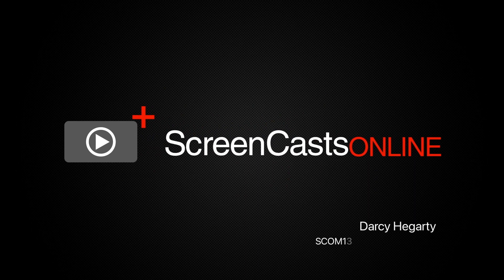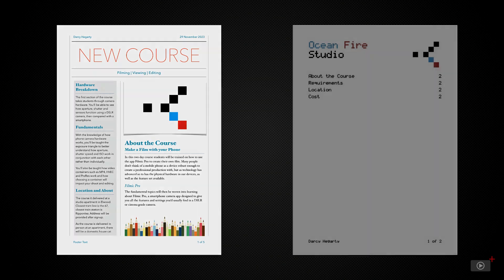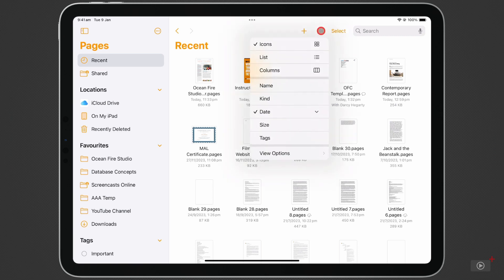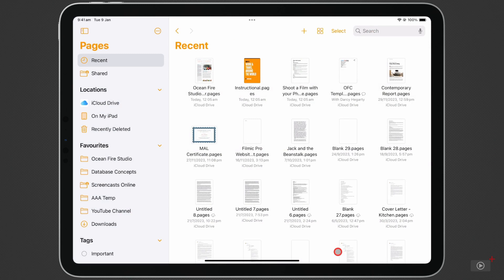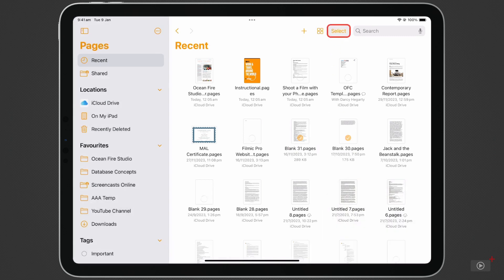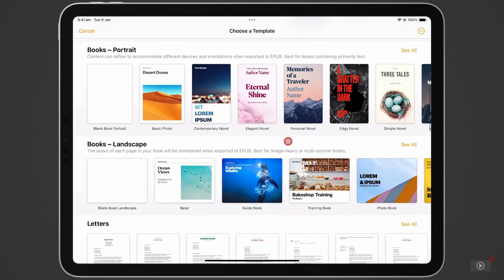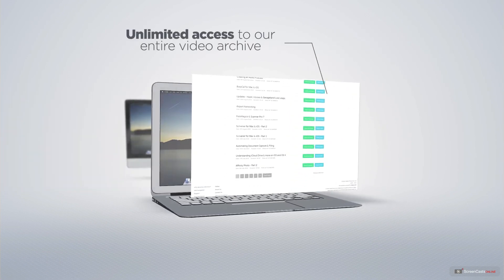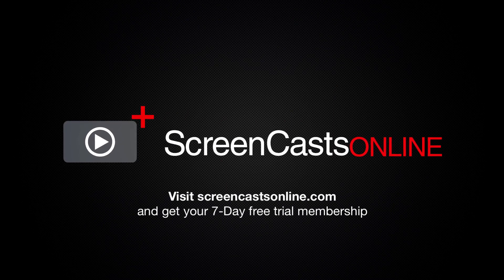Pages on iPad - Preview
This is a short preview of a full ScreenCastsOnline video tutorial. to view the full version of this tutorial as part of a free 7-day trial membership. Pages, Apple’s long standing word processor is more robust than you might realise. Starting with file management and templates, Darcy walks you through two word processing scenarios. Modifying placeholders in existing templates and creating your own for continued use. You discover how to make your projects come to life using multimedia, reader mode for examining projects, and how to collaborate with each other.